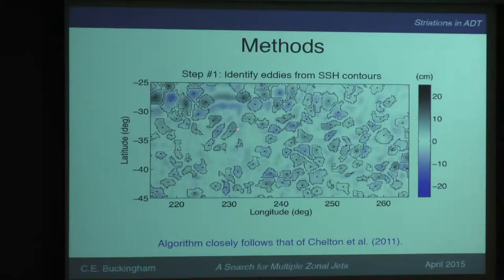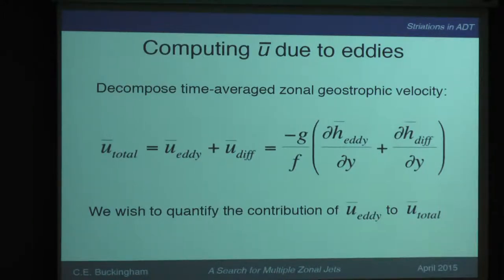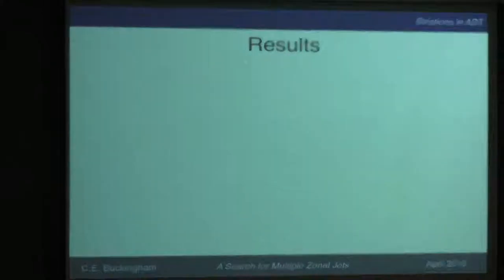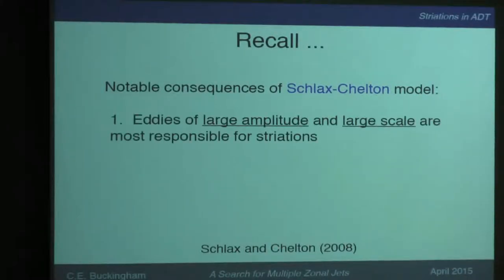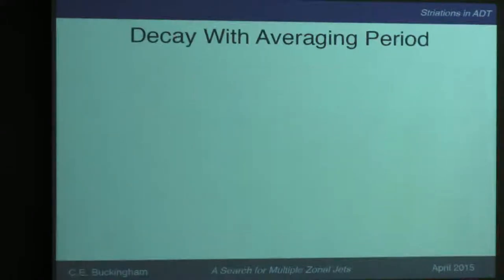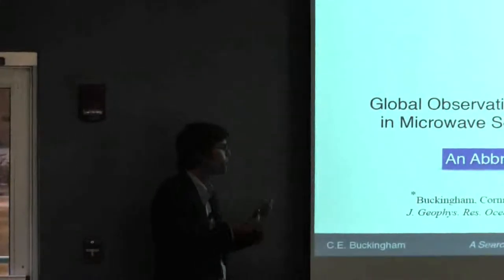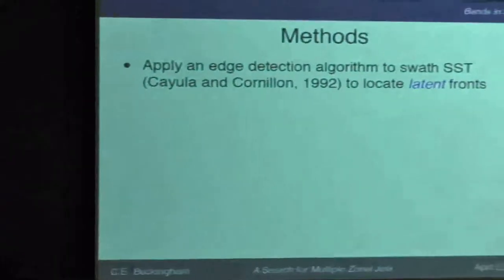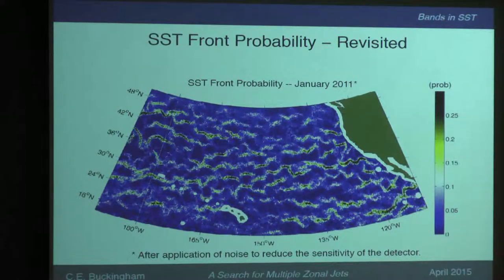Christian Buckingham, National Oceanography Centre, Southampton University of Southampton - Part II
The seasonal signature of submesoscale turbulence observed from moorings in the North Atlantic